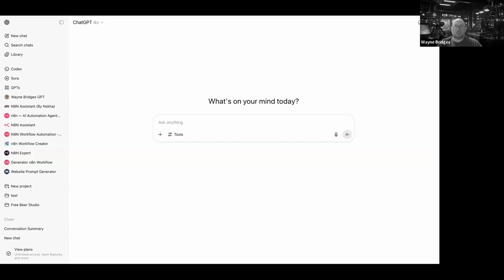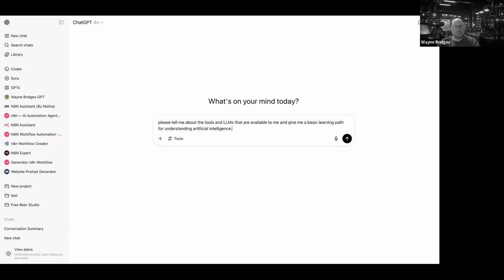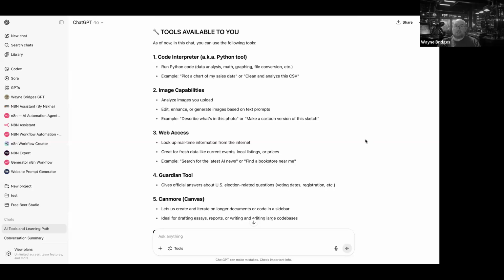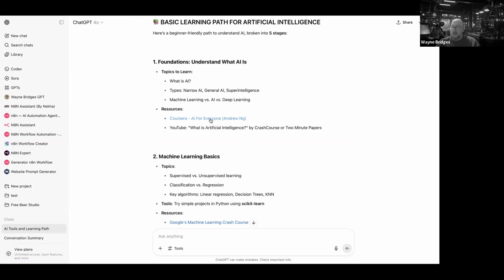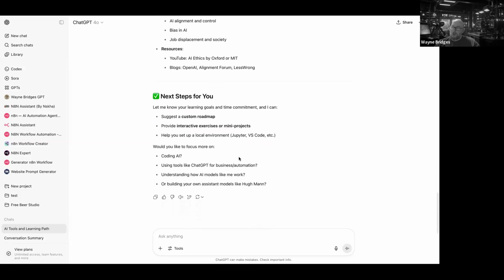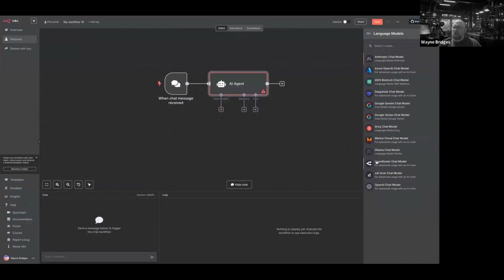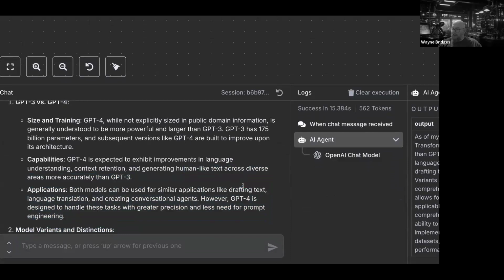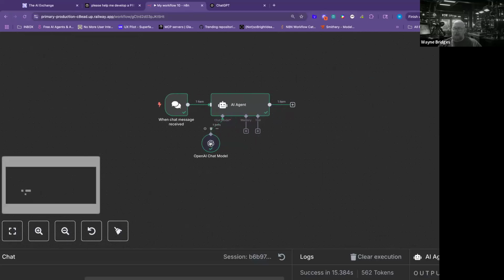Episode 1 - Input-Processing-Output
In this video, i cover the most basic concept in information systems - input, processing, and output.  I walk through how this looks in ChatGPT as well as in a live-built n8n workflow.